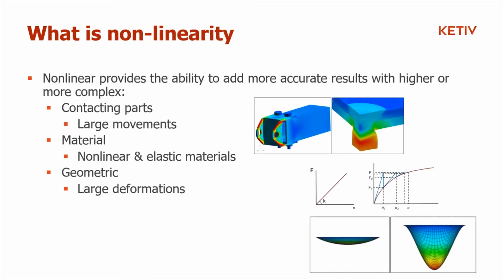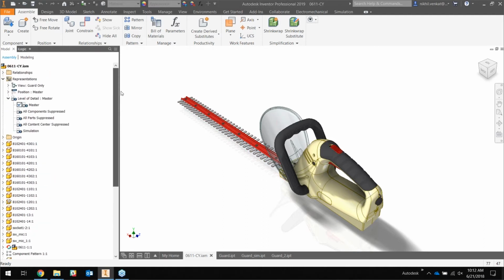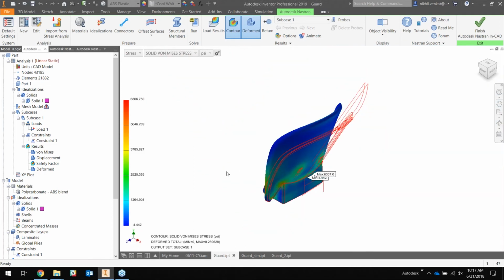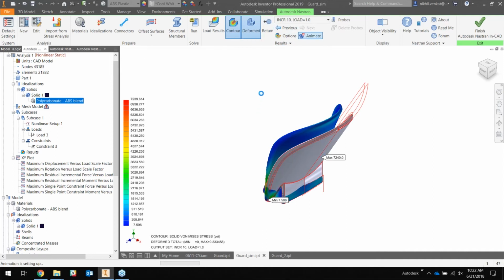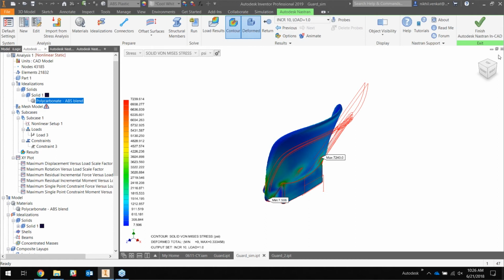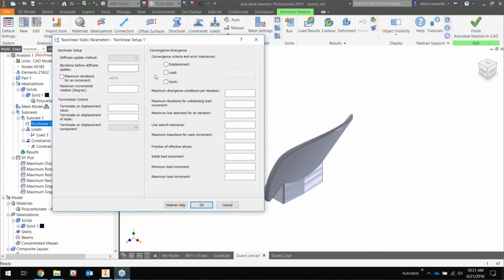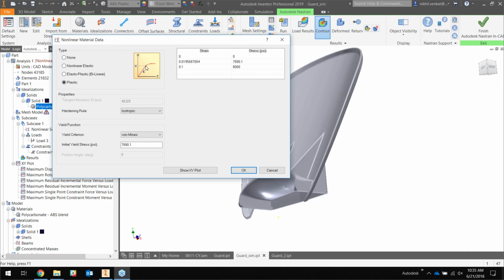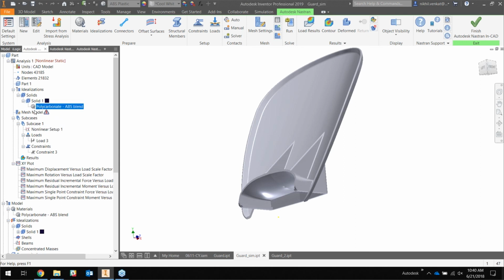How to Demystify Nonlinear FEA in Nastran In-CAD | Autodesk Virtual Academy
Most Finite Element Analysis (FEA) problems are treated as linear. However, almost all physical structures exhibit some nonlinear behavior. Using linear instead of nonlinear FEA can lead to inaccurate results, making design decisions more difficult.

In this AVA, we will discuss how to determine if a problem is linear or nonlinear and how to accurately capture this behavior in Nastran In-CAD.

Application Engineer, Nikhil Venkat will be uncovering:

-What is non-linearity?
-How and why does nonlinearity occur?
-Types of nonlinear FEA problems
-How to setup a nonlinear analysis in Nastran In-CAD

Nonlinear FEA is often overlooked, because it can be complicated. This week's AVA is all about simplifying the process and making it less intimidating for the everyday user.